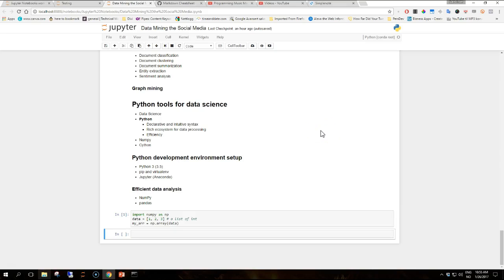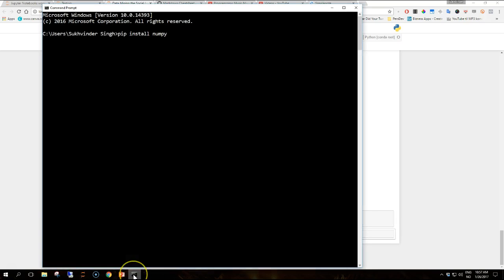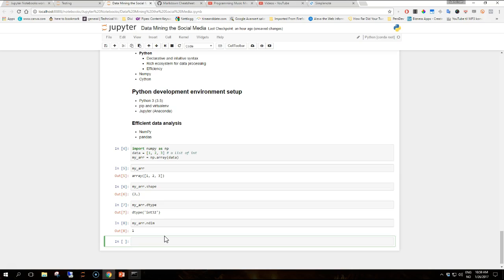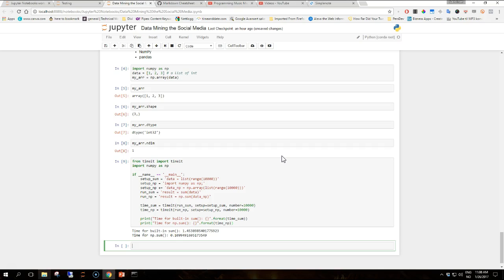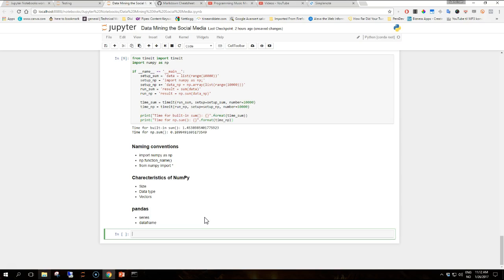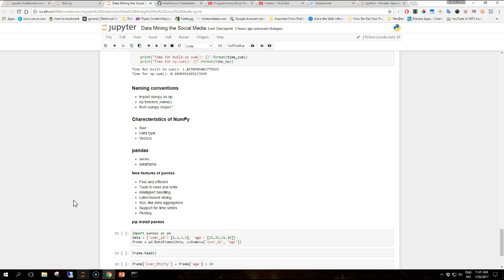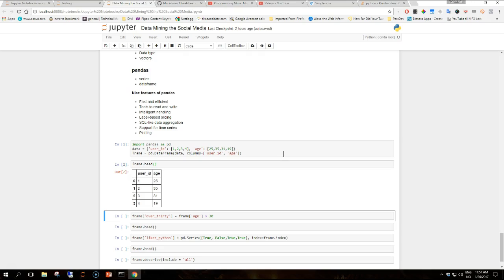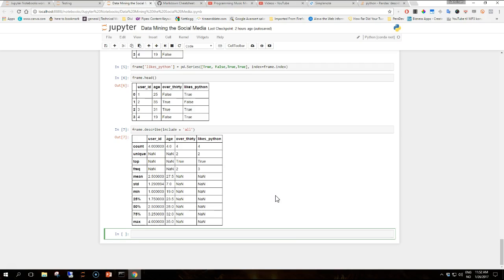Social Media Social Data and Python: 6 - Efficient data analysis with NumPy and pandas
In this video we will introduce two of the foundational packages for scientific Python: NumPy and pandas